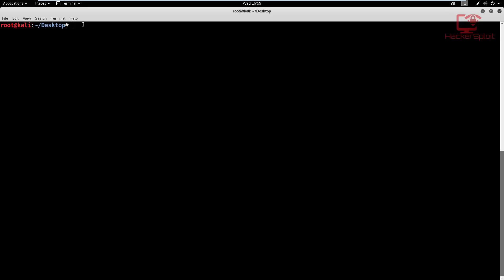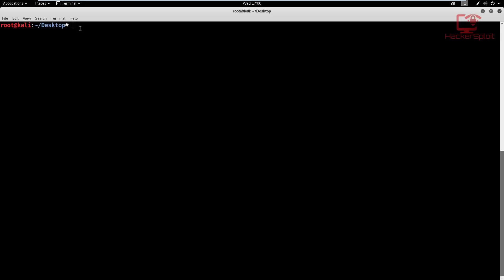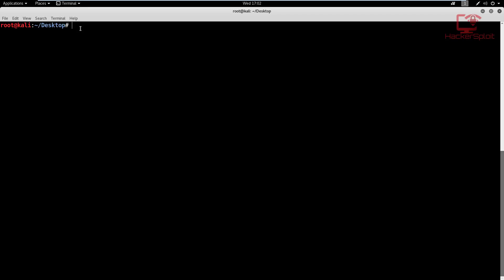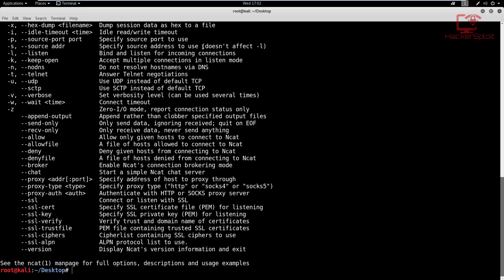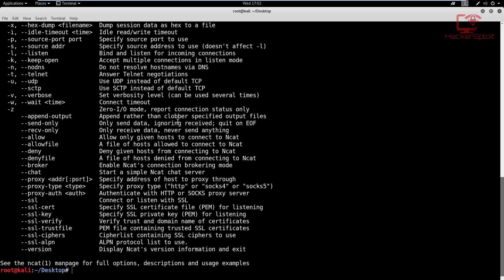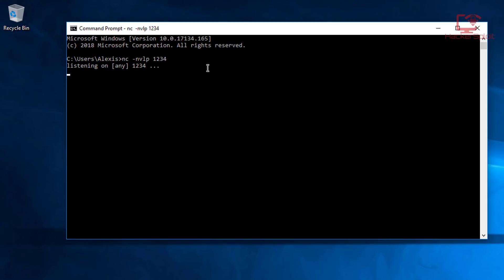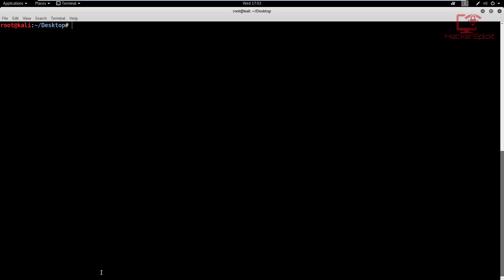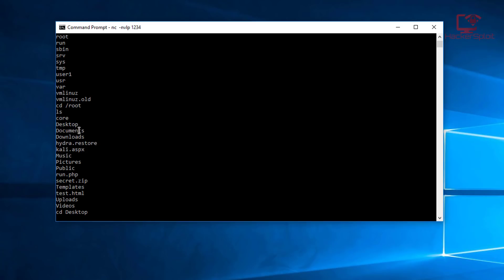Netcat Tutorial - Reverse Shell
Hey guys! HackerSploit here back again with another video, in this video, I will be showing you how to set up a reverse shell with netcat.

Get a special discount on our courses:
The Complete Deep Web Course 2018: